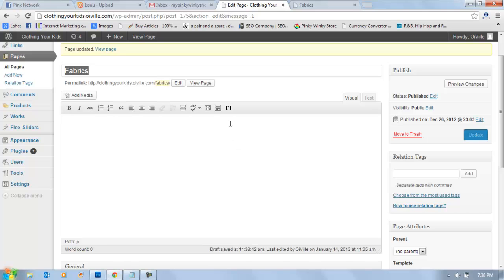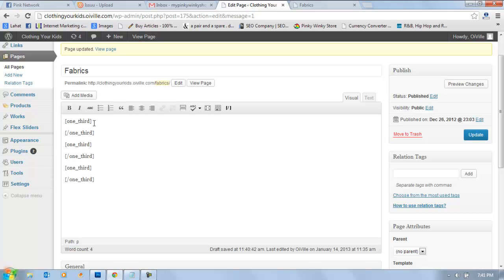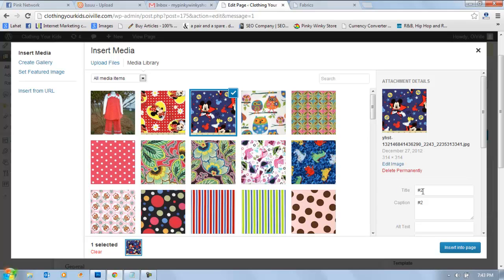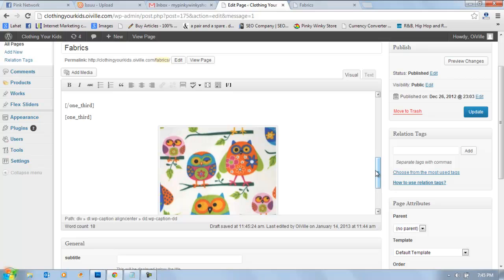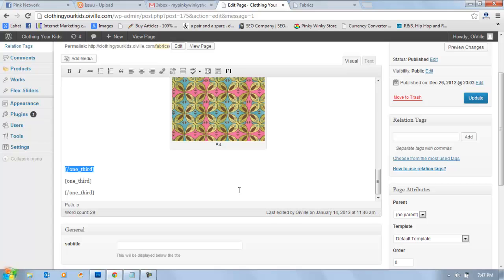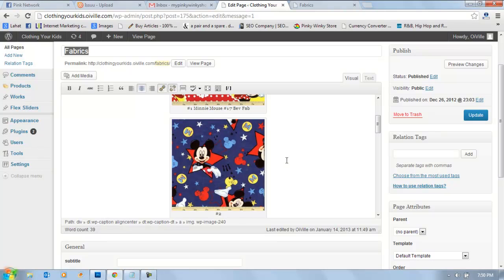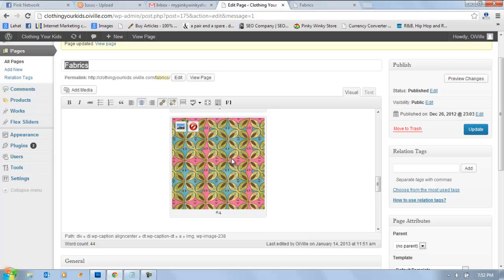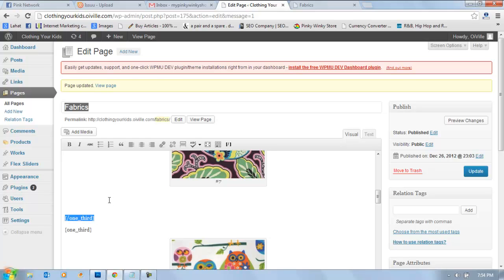Fannie Mooring Tutorial